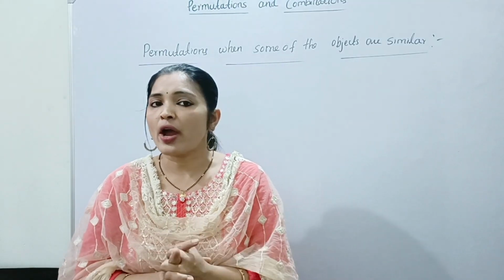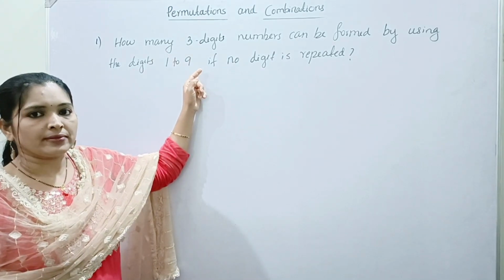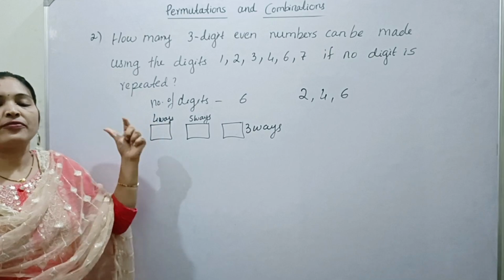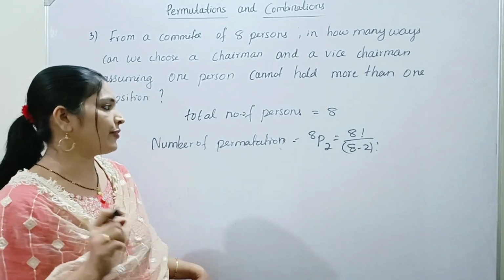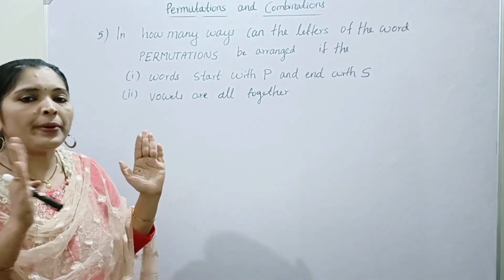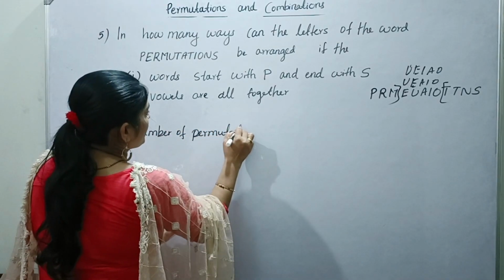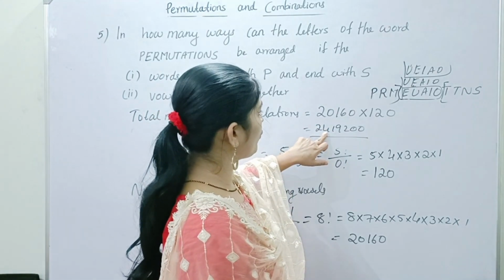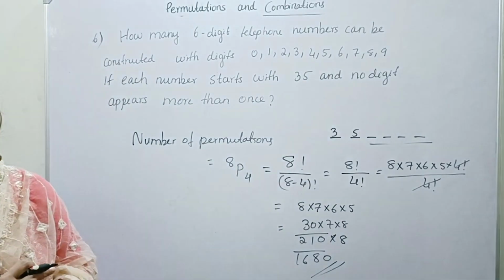Class 11 Mathematics Chapter 6 Permutations and Combinations Part 2 Word problems